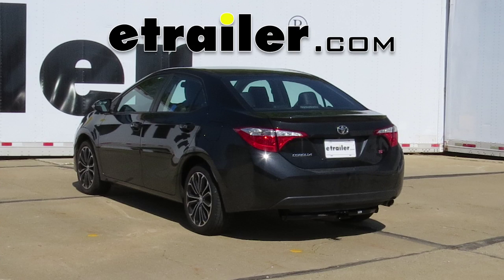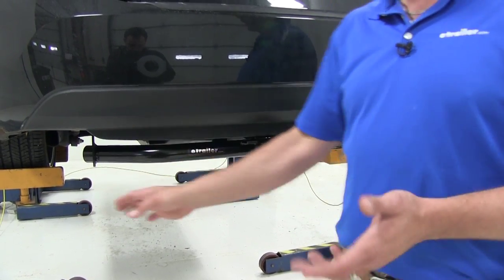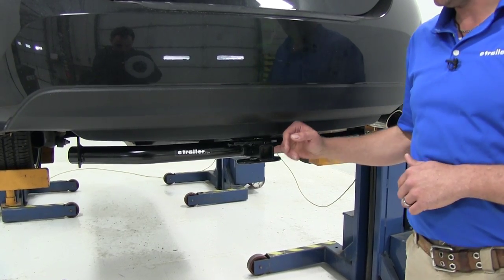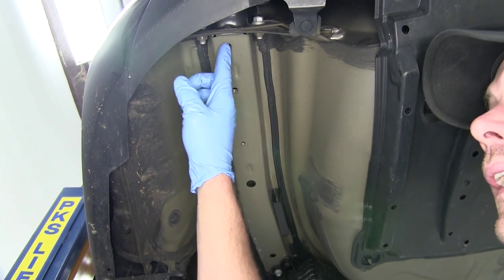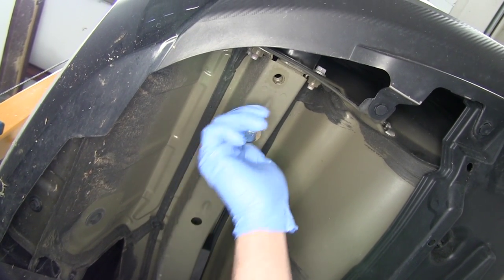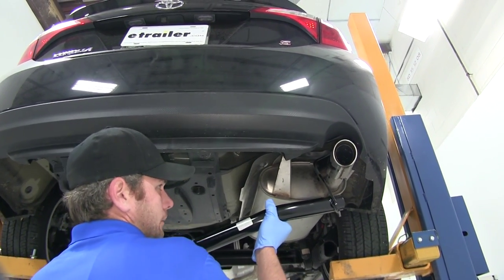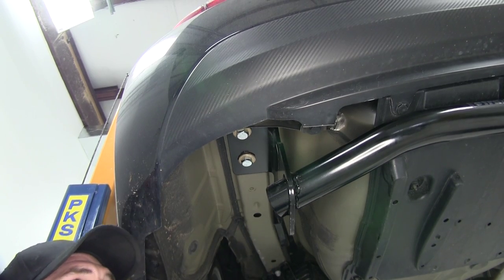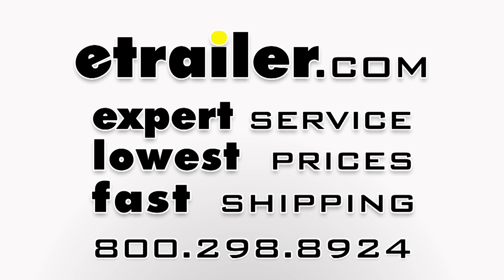etrailer | Trailer Hitch Installation - 2015 Toyota Corolla - Draw-Tite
Today on our 2015 Toyota Corolla, we're going to be taking a look at and showing you how to install the Draw-Tite sports frame trailer hitch receiver. This is a custom fit class one hitch and it's going to offer an 1-1/4" opening. Part number is 24913. Here's what the hitch is going to look like once you get it put on your Corolla. It's a nice clean looking hitch. It offers the round tube design, which I like because it's a little bit softer, not quite so blocky and bulky, which kind of goes with the car.

This is going to be a very easy install to do. You can do this with a 3/4" and 19mm socket and a wrench. That's all you're going to need. You don't have to take anything down. You don't have to remove anything.

You don't have to cut anything. Two bolts here, two bolts here, torque them to specification and you're heading down the road. The hitch is a class one, so this is going to work for your bike racks up to two bikes. You can get three or four bike racks, five bike racks if you want, but you're limited to a two bike capacity, so you can cross them from one vehicle to another but you don't want to exceed the recommendation for the hitch. Now this is recommended for 200 pounds of maximum tongue weight capacity. It's rated for 2,000 pounds of gross trailer weight capacity, but we do want to look into the manual of the Corolla certainly to see what it's rated for.

Don't want to exceed any kind of manufacturer's limits. You're going to have a 1/2" diameter pinhole. It comes through, works great with any of the class one locks, anti-rattle bolts, things like that. Then of course safety chain connection points here on each side if you're going to be hauling. These can also come in handy for securing some bike racks or bikes to the vehicle, things such as that. Now a couple of important measurements that are helpful in selecting your ball mount, bike rack, or maybe hitch cargo carrier are going to be from the ground to the inside top edge of the receiver tube opening we've got about 11".

Then from the center of our hitch pinhole to the outermost edge of our bumper it's about 2. Now let's take a look at the attachment points we're going to be using for our hitch install. Start with on the driver side we've got two weld nuts right here in the very back. We're going to be using those. To clinical those out we're going to use a little bit of spray lubricant and also a nylon tube brush. This is just going to go up in there. It's going to clean out any of the little rocks or dirt that might be built up in those threads over time. Then we'll check them out with our bolt. Here are the bolts we're going to be using. We'll have four of these for the two connection points on this side, two connection points on the other side. We've got a washer that's got some teeth on it. We just want to make sure that faces up towards our hitch when we install it. For now we're just going to use it to check our threads, make sure they're nice and clinical, and our bolts are going to start fine. Now you can see that one looks like it's kind of angled back just slightly, so keep that in mind when you're trying to start it in your hit. It's got a small backwards angle to it. You're not crossthreading it. Just kind of the way that weld nut's in there. Now with the driver side taken care of let's hit the two here on the passenger side. They're going to be in the same location. It looks a little different because of the exhaust pipe but they'll be right above it right there and there. That's perfect. All four of them start fine, don't have any issues. Now we'll grab our hitch and raise it into position. Now we're going to raise our hitch right up over our exhaust here. We can allow it to rest there for just a second, put one of our bolts in. Let's get that started. With that started on the passenger side, we'll head over to the driver side and get one started over here. Now we can allow the hitch to rest there. We'll grab our other two fasteners and get those started. Now we'll take a quick look just to be sure we have our hitch centered. Then we'll snug our bolts down. With them snugged down, let's grab our torque wrench and set them to the specifications that we can find in our instructions. With our bolts torqued to specification, that's going to complete today's installation of the Draw-Tite sports frame trailer hitch receiver. This is a class one, part number 24913, on our 2015 Toyota Corolla. .